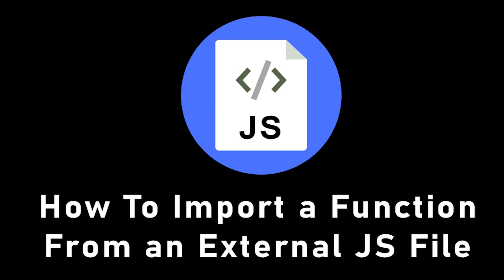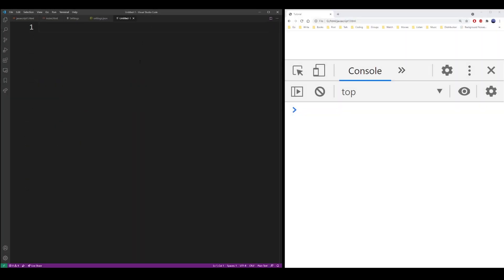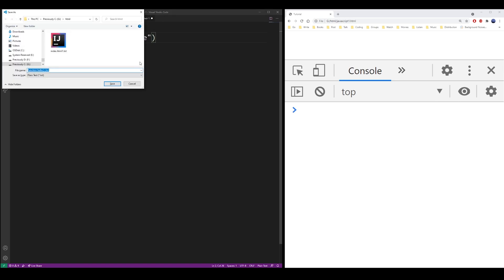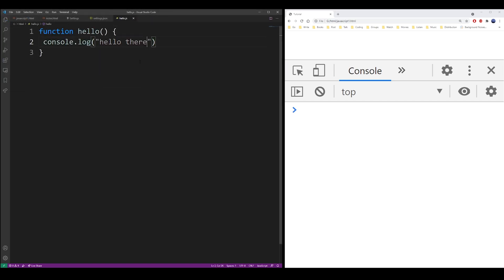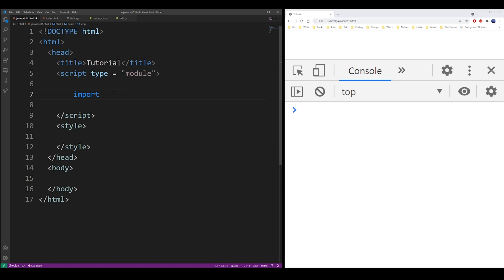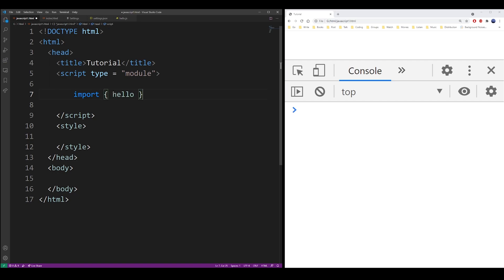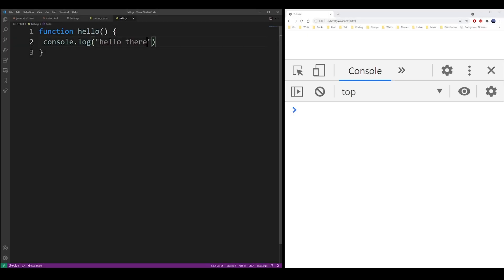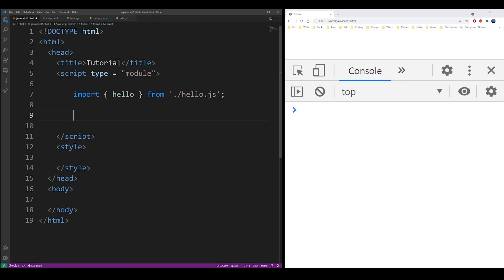How to import function from external file in JavaScript | js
js import function from another file